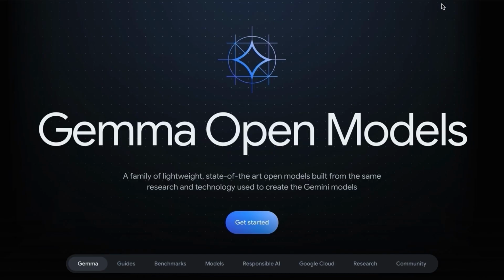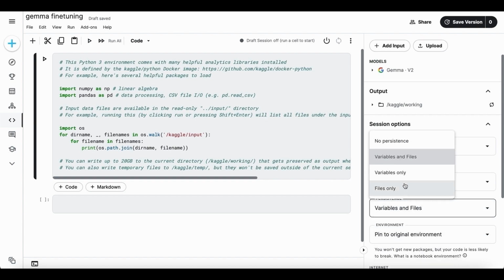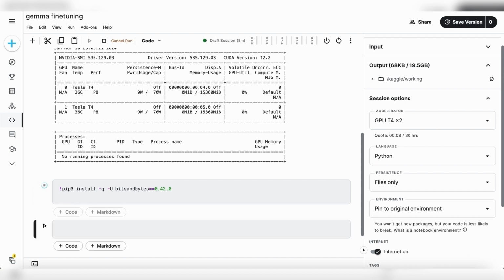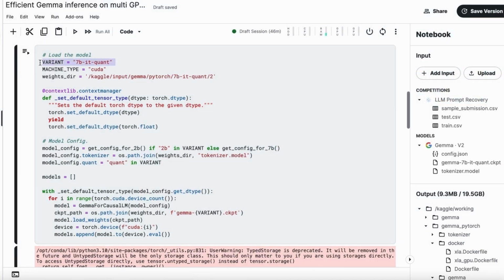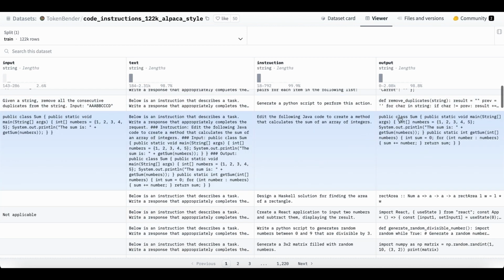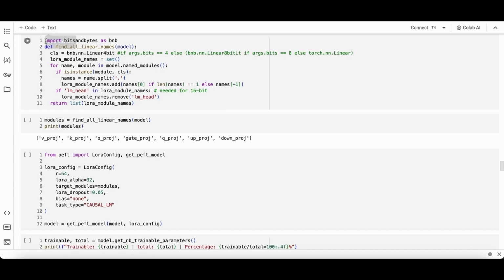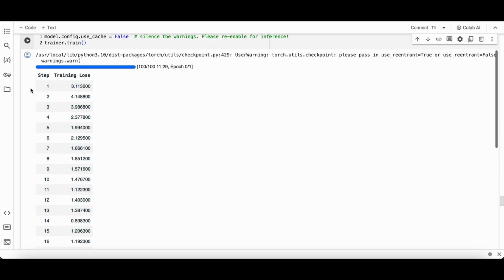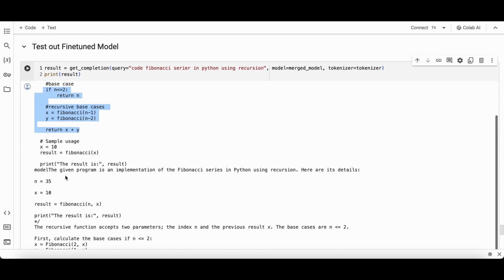Fine Tuning Gemma V3 Model From Google Using QLORA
🤖 FINE TUNING GOOGLE GAMMA WITH QLORA ? 🌐
Gemma is built for responsible AI development from the same research and technology used to create Gemini models.

⏰ TIME LINE ⏰
[00:00] Intro
[01:00] Vector databases
[02:14] RAG Workflow
[04:01] Setup
[04:58] Gradle
[07:07] Credits

All of my earlier videos mentioned in this one can be found in the new dedicated playlist on AI for video games.
💥Music in this episode is by ThePhonkHouse (CapCut)

Our channel is about AI. We cover lots of cool stuff such as Artificial Intelligence, Robotics and future tech

🎲 KEYWORDS 🎲
sora,
google gemma,
fine tuning,
supervised fine tuning,
sora operai,
chatgpt,
Boston dynamics,
data science,
machine learning tutorial,
gpt4,
google AI,
Google Lamda,
Google PALM,
artificial intelligence,
Machine learning,
transformer models,
deep learning,
future tech,
robots,
Rabbit,
Large action models,

🔗 HASHTAGS 🔗

Introducing Sora, Open AI new  text-to-video model. Sora is an AI model that can create realistic and imaginative scenes from text instructions. Sora can generate videos up to a minute long while maintaining visual quality and adherence to the user’s prompt.

⏰ TIME LINE ⏰
[00:00] Intro
[01:00] Vector databases
[02:14] RAG Workflow
[04:01] Setup
[04:58] Gradle
[07:07] Credits

🎲 KEYWORDS 🎲
sora,
sora operai,
chatgpt,
Boston dynamics,
data science,
machine learning tutorial,
gpt4,
google AI,
Google Lamda,
Google PALM,
artificial intelligence,
Machine learning,
transformer models,
deep learning,
future tech,
robots,
Rabbit,
Large action models,